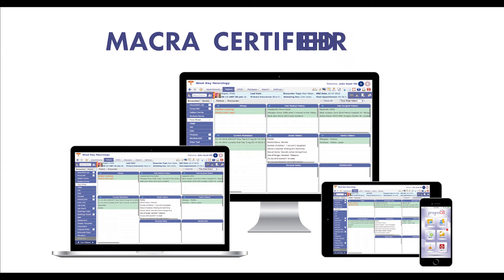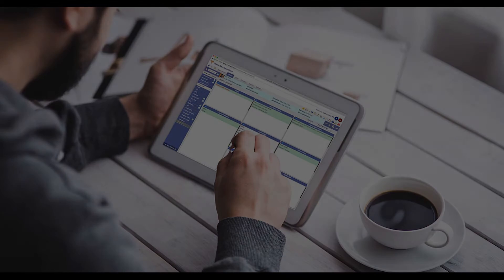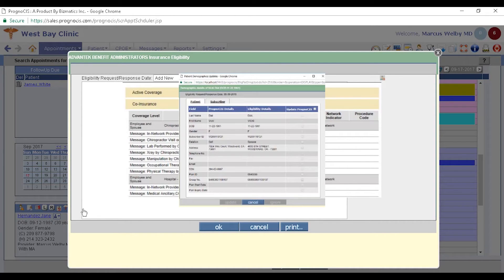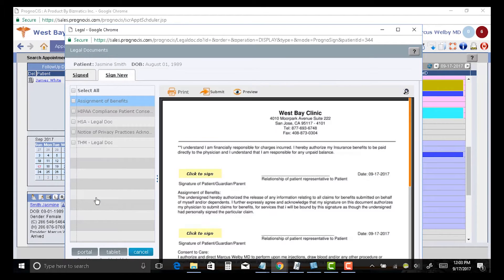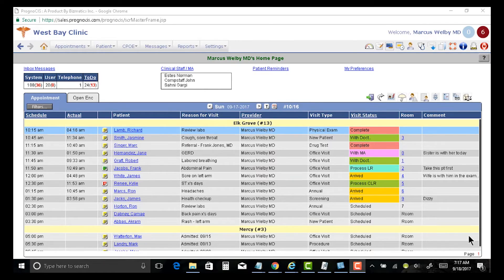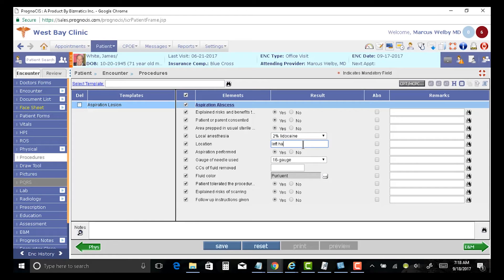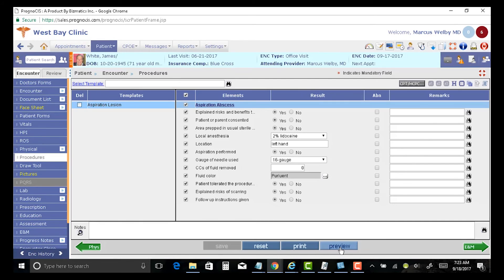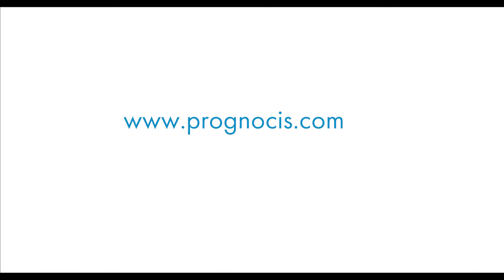PrognoCIS EHR Software Demo Video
See what PrognoCIS EHR software has to offer your medical practice